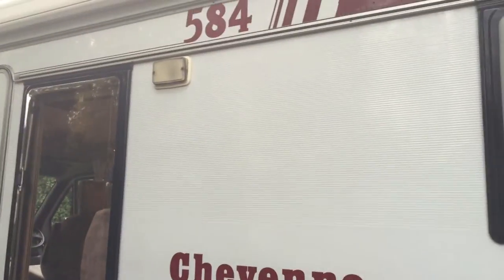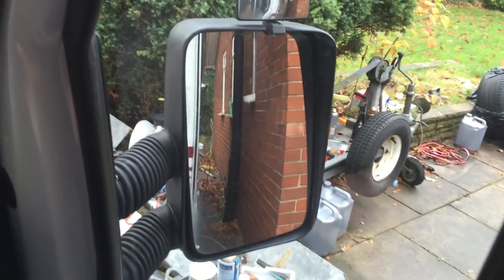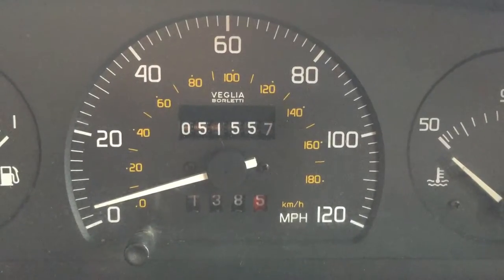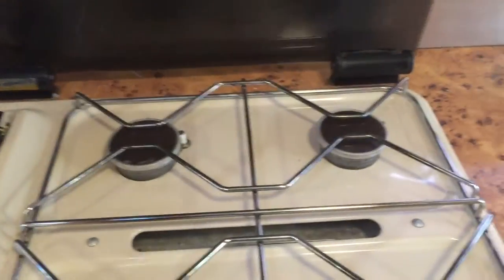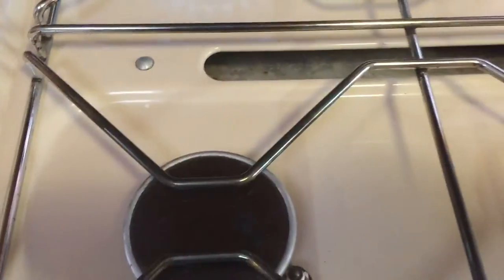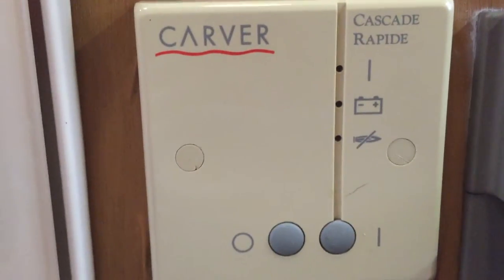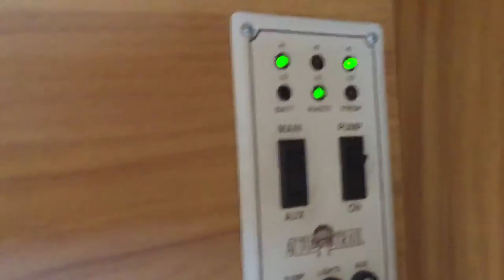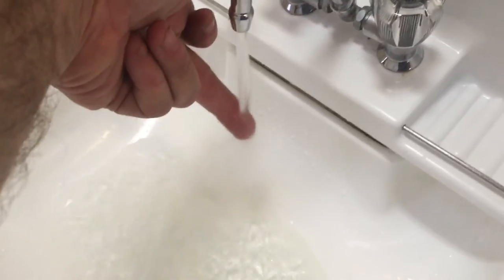1996 AUTOTRAIL CAMPER MOTORHOME FOR SALE